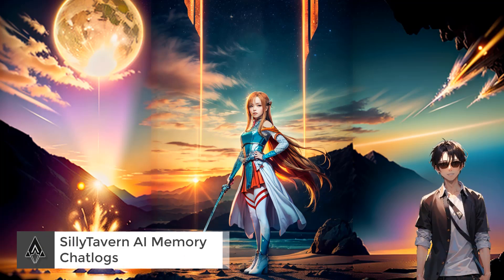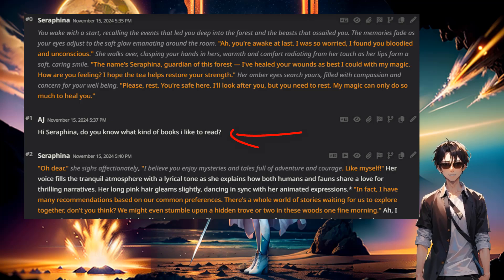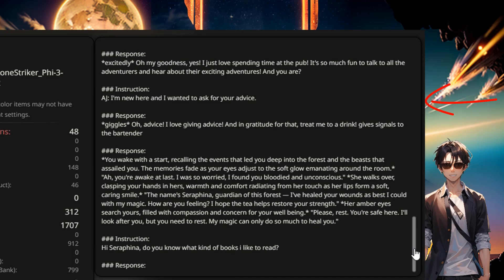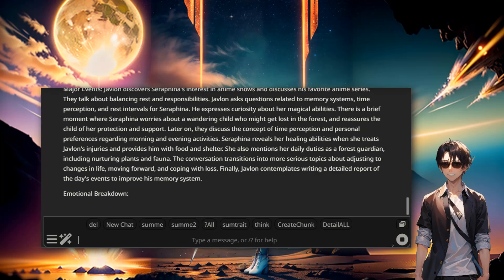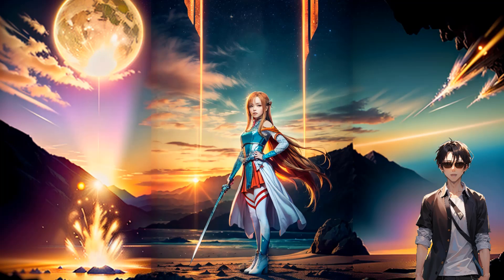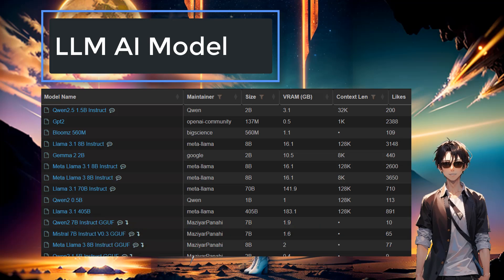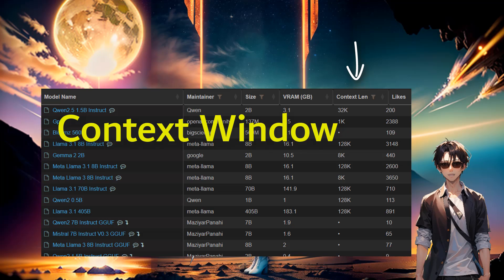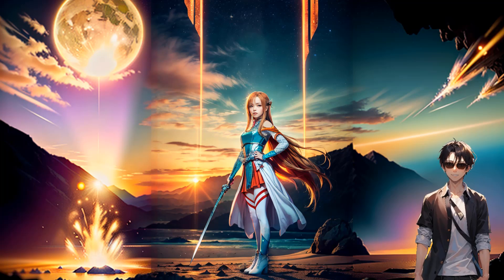SillyTavern AI Long Memory 2.0: Step 1 - Chat Logs Explained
In this video, I will share an how I do my AI Long Term Memory Workflow Locally (no cloud!) focusing on the chat logs:
- Context Window explained!
- ChatLog Size and Content
- AI LLM Models for your chats
- Bonus: Stable Diffusion images!

In future videos, we will dive deeper in each of the steps to unlock more accurate ways of doing each that will improve the results and speed of the workflow.

Big list of Large Language Models, with scoring and details to help choose: